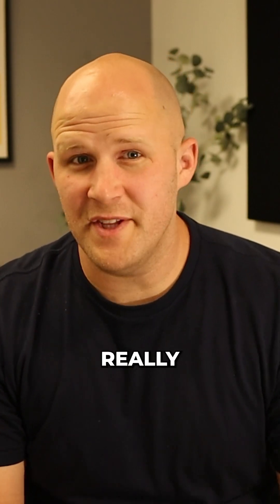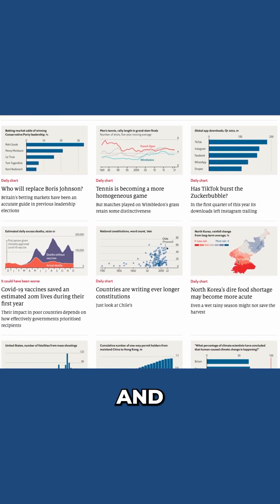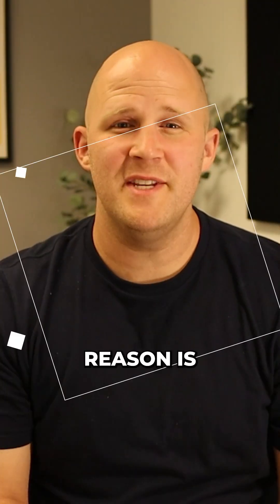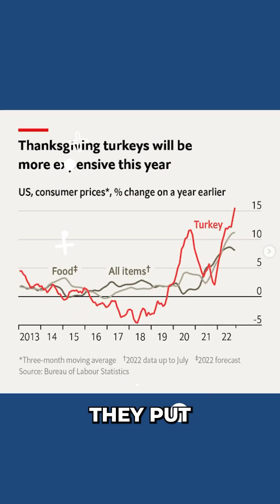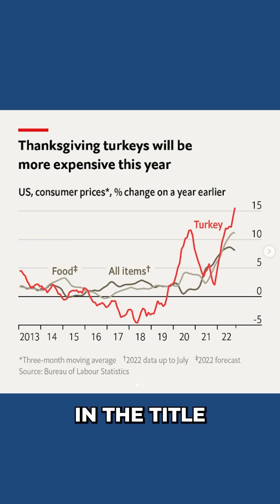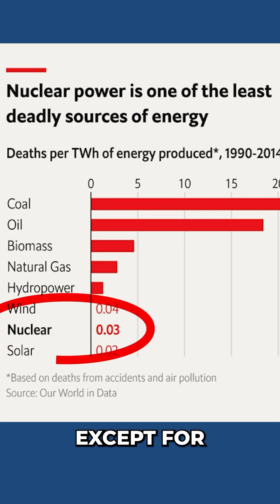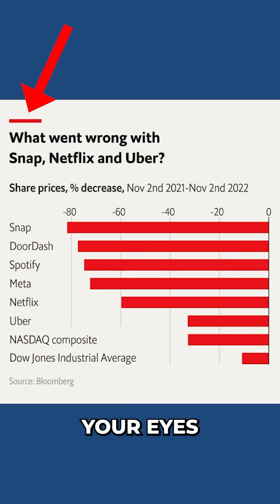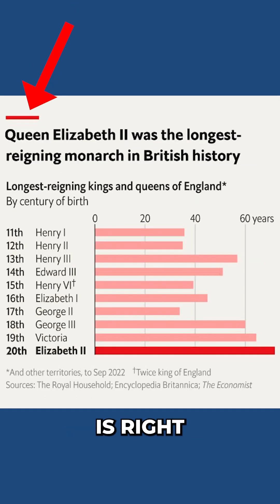Who makes the best charts on the internet?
Who makes the best charts on the internet. It's not McKinsey, it's not JP Morgan. And it's certainly not Google.

It's the Economist.

Yeah, this company. But some of the reasons might actually surprise you.

First reason is that all their charts are really simple simple colors, simple sans serif font, simple design. And the chart type is actually pretty simple. Two line charts, bar charts and column charts. Sometimes a map, sometimes a scatter plot.

The second reason is they match the chart to the message. In other words, when they're trying to compare values against each other, they use a bar chart. When they're trying to compare values over time, they use a column chart when they're trying to highlight a trend or a pattern. They use a line chart. And they do this consistently with every chart. And that helps make the message clear. The next thing you're really good at is drawing attention to the key insights of the chart.

They put the key takeaway of the chart right in the title, and they make that title big and bold. Then in the chart itself, they use pretty muted colors, except for the data point.

They're trying to highlight. Even this red line at the top right here is meant to draw your eyes towards the key takeaway of the chart, which again is right in the title. So if you want to understand how to build effective charts, The Economist might just be a good place to start.